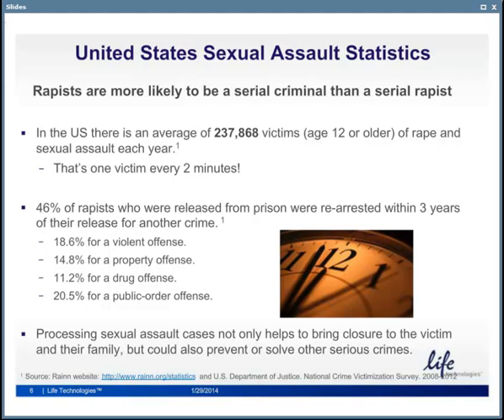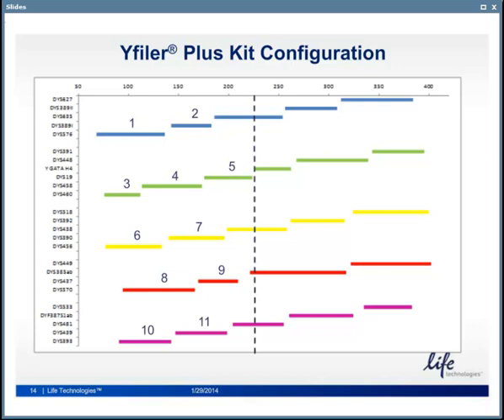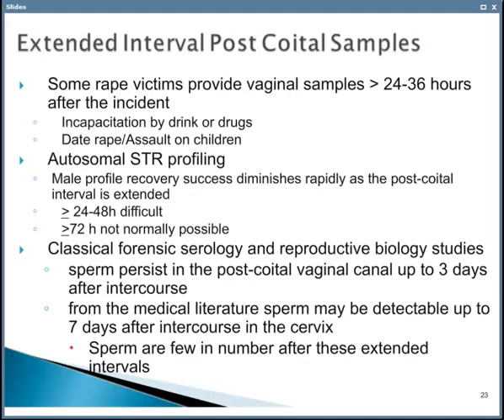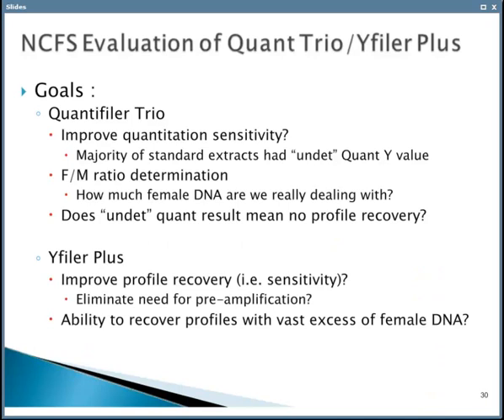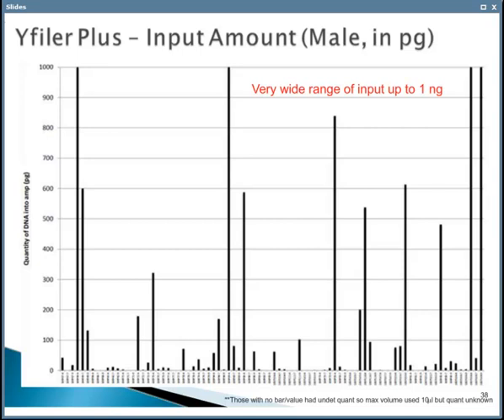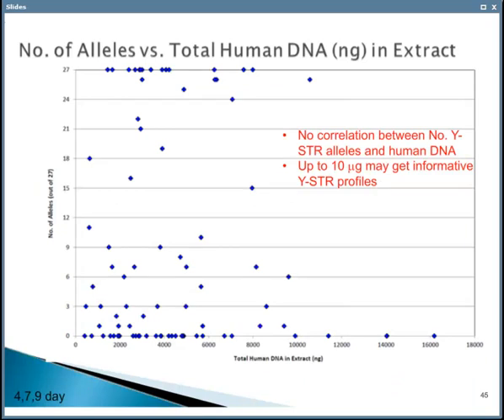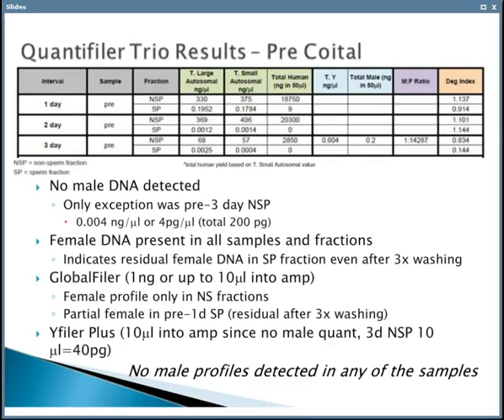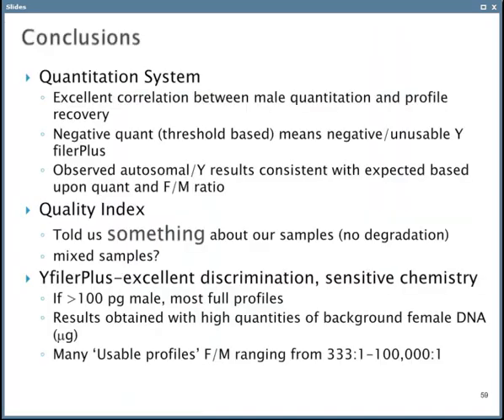Improved technology for processing challenging sexual assault casework (Dr. Holt & Dr. Ballantyne)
In the first half (up to 12.53 min), Dr. Allison Holt (R&D scientist, Thermo Fisher Scientific) presents workflow improvements for analyzing challenging mixture samples. Mid-way (12.54 min onwards), Dr. Jack Ballantyne discusses a large-scale study conducted on sexual assault samples & the ability to recover allele information using Applied Biosystem’s Quantifiler Trio & YFiler Plus chemistries.